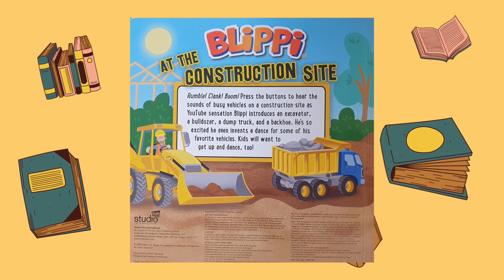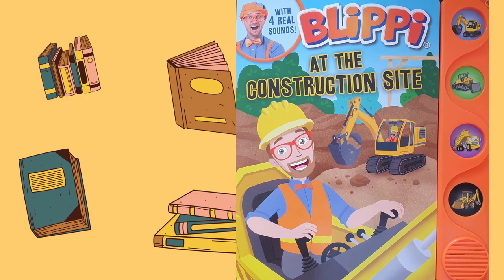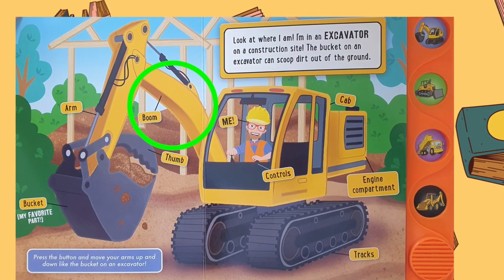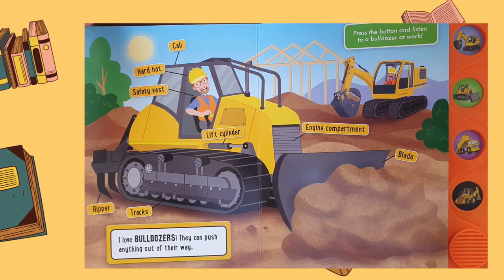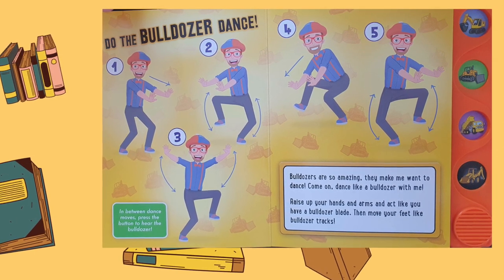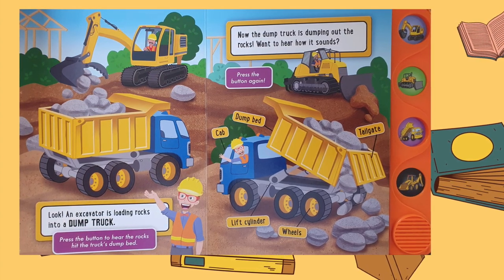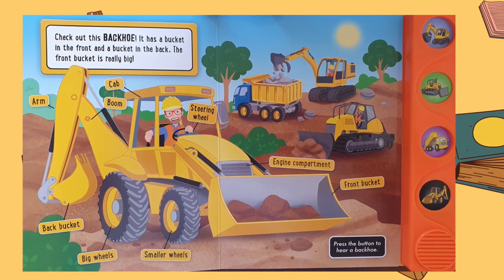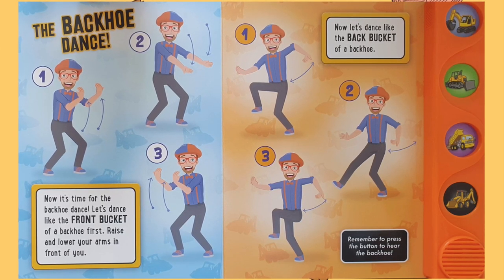Blippi Read Aloud Story Book | At the Construction Site | Read Aloud Story Book For Kids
This is a Read Aloud & Review of Blippi At the Construction Site Book For Kids. It is a beautiful children's Book About the Construction Site. This  book is suitable for Infants, Toddlers, and Kids.

This Read Aloud Story is about Blippi & the Construction Site. Do you like Blippi? Do you like Construction Vehicles? Yes? Let's Read with us!

You will surely enjoy our Interactive Read Aloud Stories for Kids.